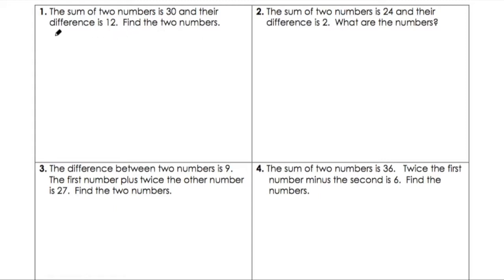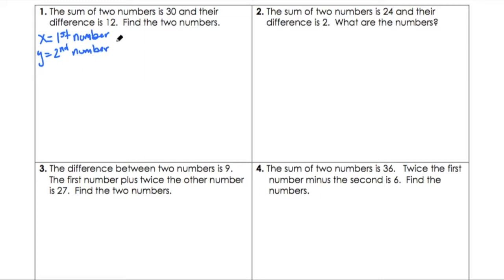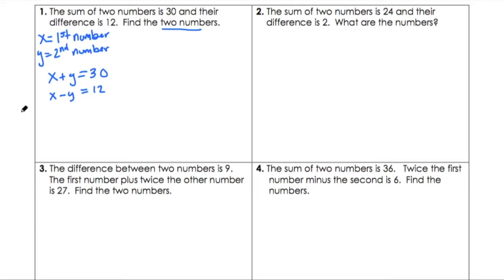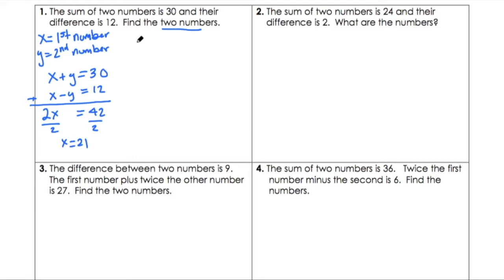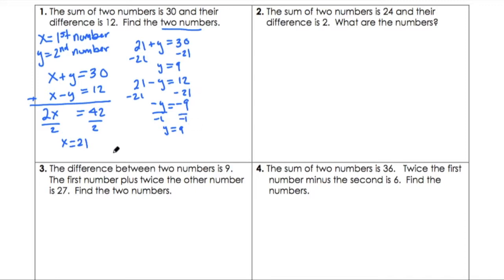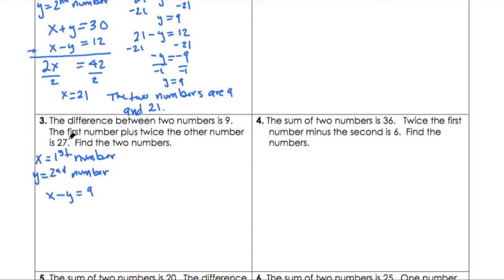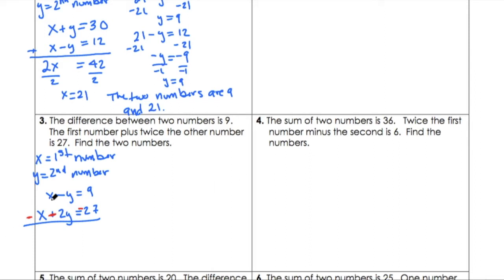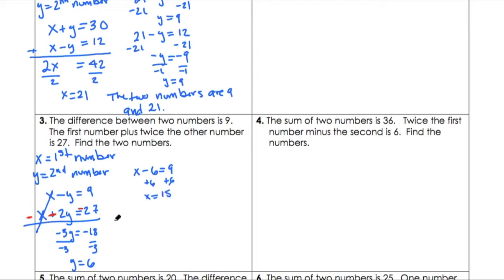Systems Applications - Find 2 Numbers (1/9)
This lesson is part of a series on the applications of systems of equations.  In this lesson we will look at examples where the relationship between two numbers is describe such as the sum of two numbers is 12 or the difference of two numbers is 6.